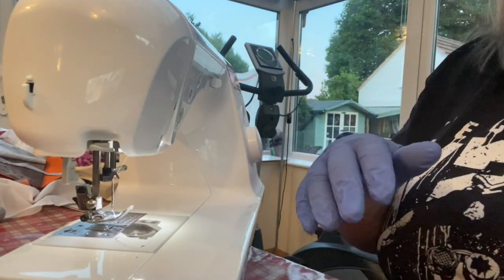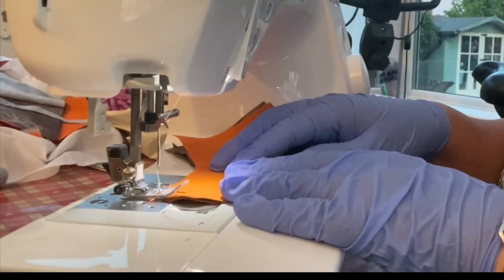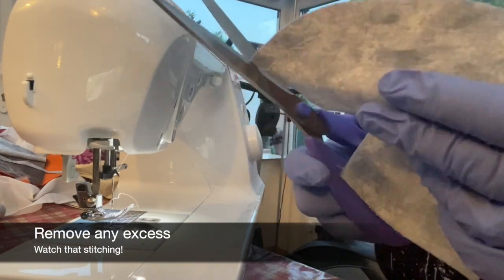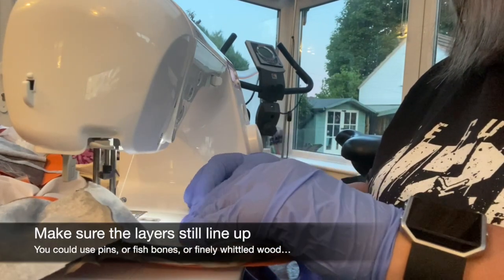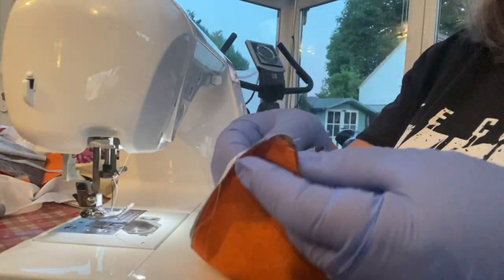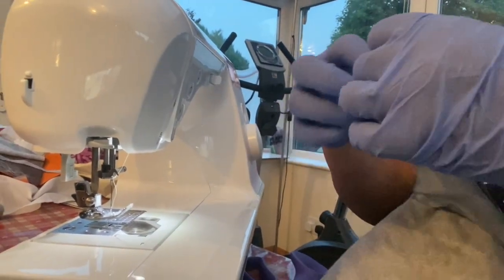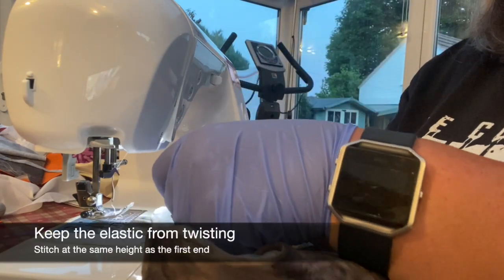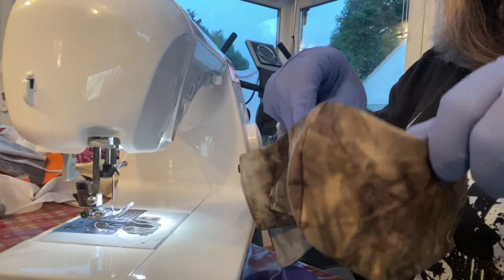Face Mask Build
How to build your own face mask.
Perfect for parties, The Apocalypse or nipping to the shops for some milk.
Send us your face mask pics - It'd be great to see how yours come out:
Why not make a few extra. and give them to the carers in your community?
Thanks to Caroline Passey from the V2A Tribe for this great make.
We’ve got loads of amazing content from Live Shows with Incredible Guests to Post Apocalyptic Makes, and a load of Wasteland/PA films coming your way. Do Not Miss Out!